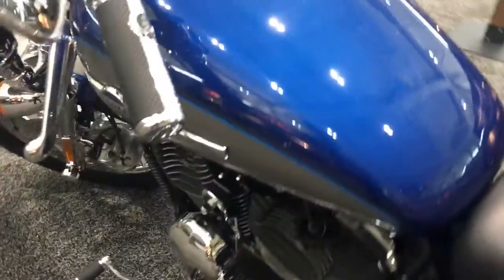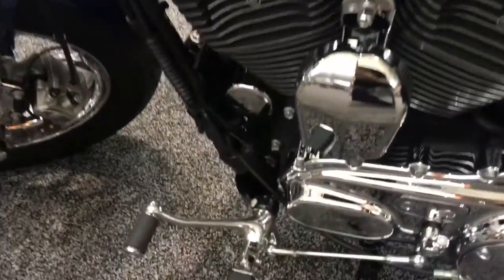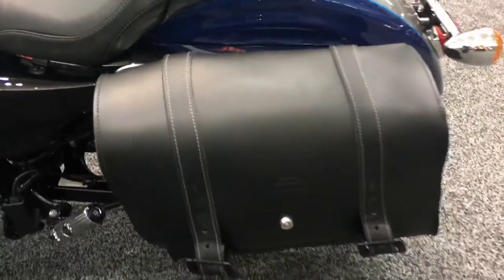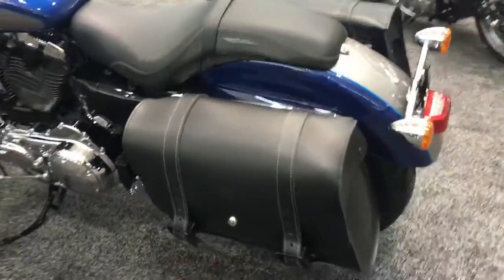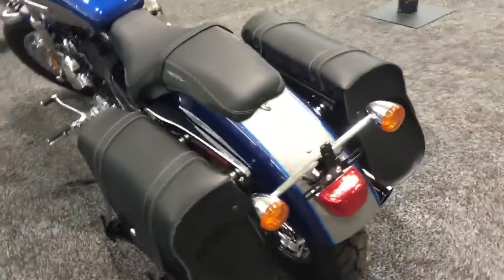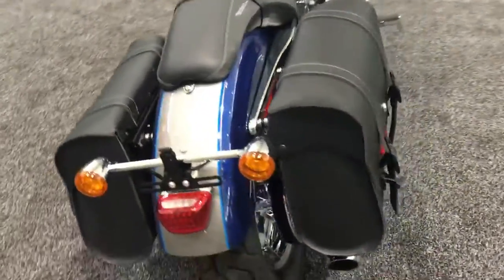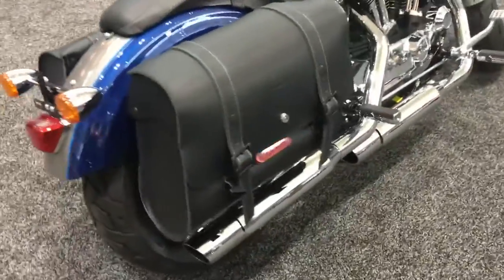2017 XL1200C Sportster 1200 Custom Harley-Davidson customized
Harley-Davidson Новосибирск.